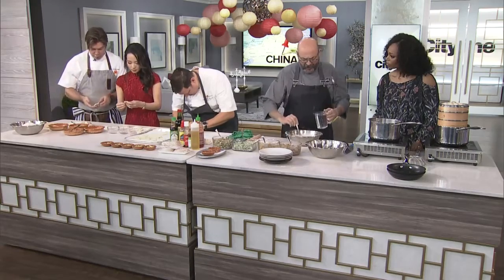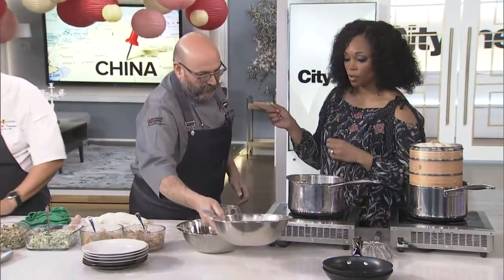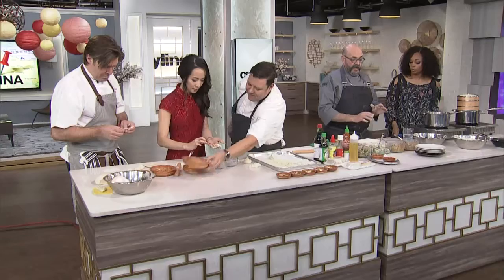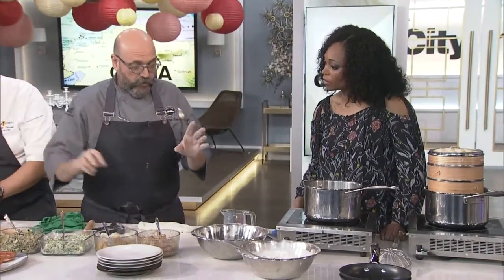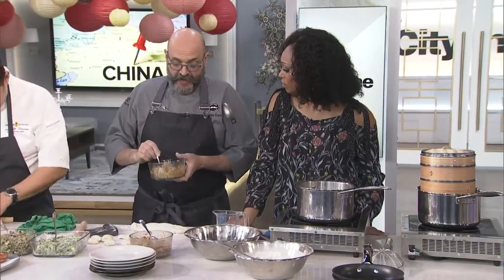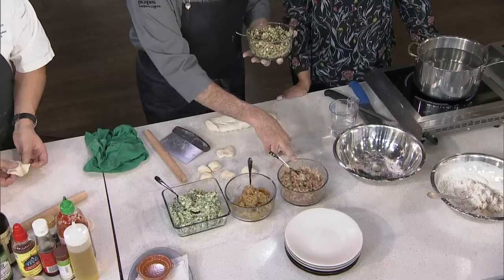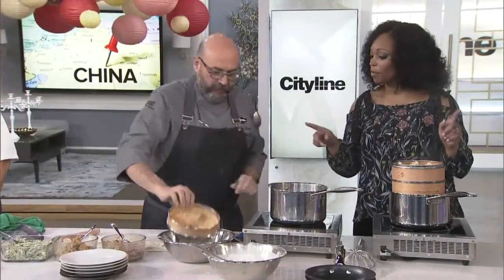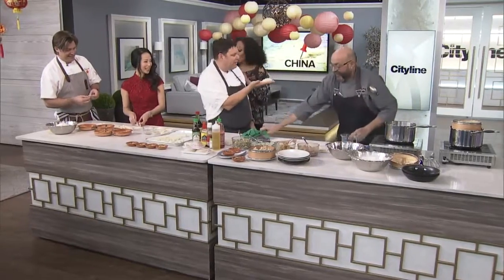4 different Chinese dumpling recipes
Chef, Massimo Capra shares 4 different Chinese dumpling recipes and also gives a lesson on how to make a dumpling dough from scratch.